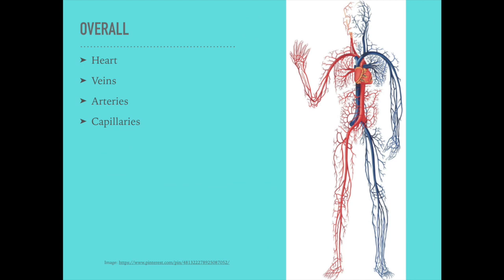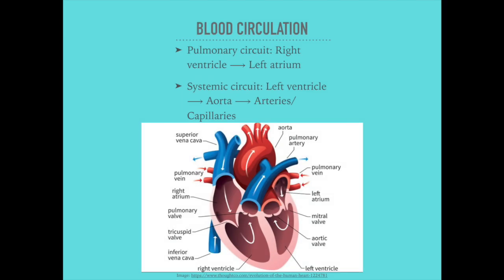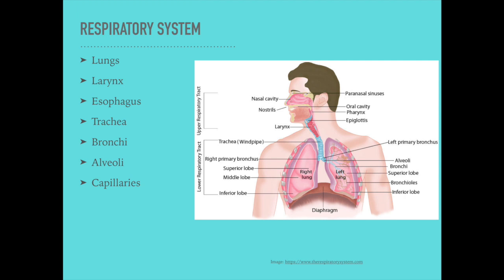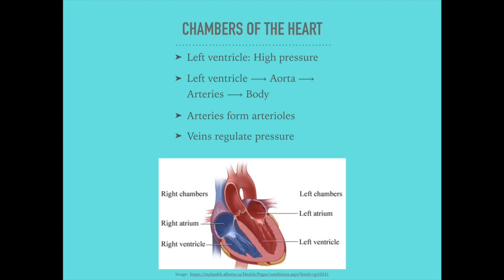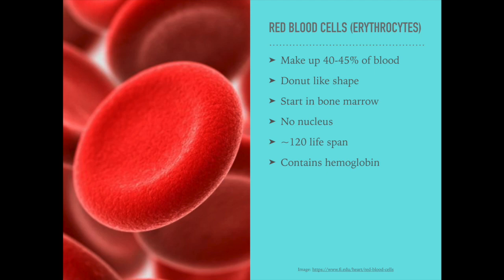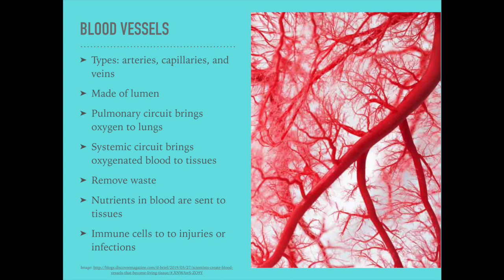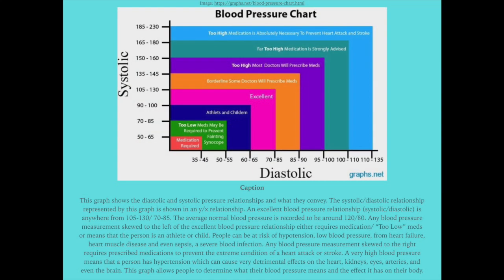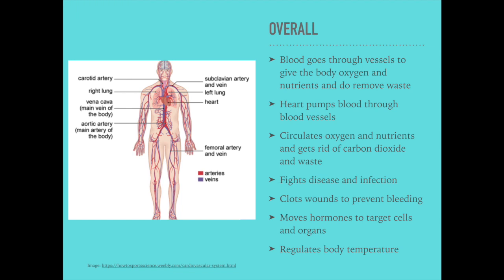The Cardiovascular System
Video by: Nayna Nambiar, John Mckee, and Aiden Patel